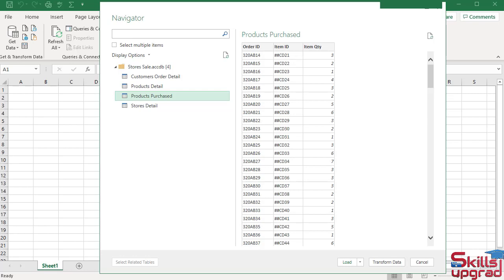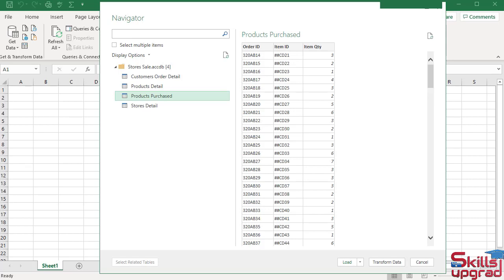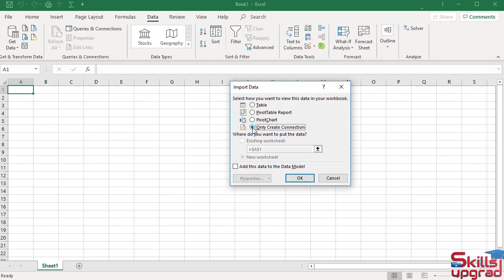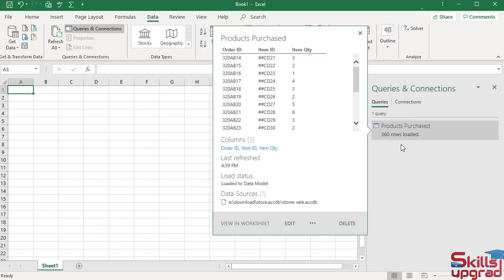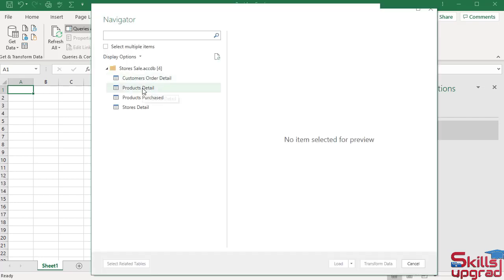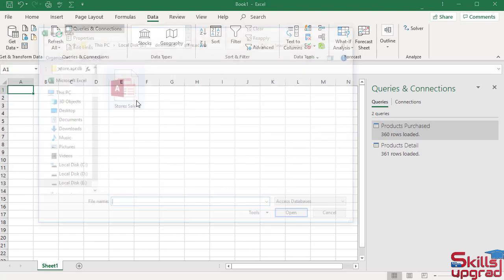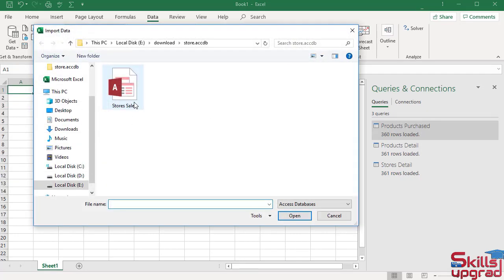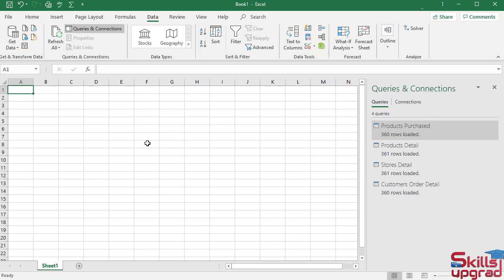MS Excel Beginners To Advanced Course | Creating the Data Model | Excel Data Analysis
1-      Introduction to Excel
2-      Formatting a Worksheet
3-      Saving and Printing a Workbook
4-      Calculations With Basic Formulas
5-      Calculations Excel Functions
6-      Project Calculations with Operators and Functions
7-      IF and VLOOKUP Functions
8-      Date and Time Functions in an Excel
9-      Logical Functions in an Excel
10-    Lookup and Reference Functions in an Excel
11-    Text Functions in an Excel
12-    Math and Trigonometry Functions in an Excel
13-    Statistical Functions in an Excel
14-    Engineering Functions in an Excel
15-    Information Functions in an Excel
16-    Database Functions in an Excel
17-    Financial Functions: Borrow Money to Bank
18-    Financial Functions: Invest Money in the Bank Saving Account
19-    Financial Functions: Build Future Income Statement of Company
20-    Financial Functions: Calculate Depreciation of an Asset of Company
21-    Financial Functions: Invest Money in Company
22-    Basic Financial Examples(Learn Use of Operators +,-,/,*)
23-    Adding Column and Pie Charts in an Excel worksheet
24-    Adding Line and Combination Charts in an Excel
25-    MS Excel Spark lines (Line, Column, Win or Loss) and Data Bars
26-    MS Excel Waterfall Chart, Funnel Chart and Map Chart
27-    MS Excel People Graph, Sunburst Chart, Tree map and Bubble Charts
28-    MS Excel Stocks and Geography, Progress Chart
29-    MS Excel Analyzing Sales Data in Pivot Tables and Pivot Charts
30-    Creating Excel Tables, PivotTables and Pivot Charts
31-    Data Validation and Inserting Comments
32-    Analyzing Data in the MS Excel Table
33-    Analyzing Data with MS Excel PivotTables
34-    Analyzing Data with Business Intelligence (Power Queries and Trendlines)
35-    Analyzing Data with Business Intelligence (Forecast Sheet)
36-    Analyzing Data with Business Intelligence (Power Pivot, Data Model & Power Map)
37-    Extracting Data from the Website(Power Query, Power Pivot, Pivot Table)
38-    Loading Website Data into Power Map(Power Query, Power Map)
39-    Extracting Data from the Website(Power Query, Pivot Table)
40-    Extracting Football Team Data from the Website(Power Query, Pivot Table)
41-    Analyzing Business Data by using What-If Analysis Tools(Goal Seek, Data Table)
42-    Analyzing Business Data by using What-If Analysis Tools(Scenario Manager)
43-    Analyzing Business Data with Solver
44-    Create and Publish Dashboard
45-    Dashboard Layout Design : Create Sales Dashboard
46-    Data Analysis in PivotTables (Creating Revenue Dashboard)
47-    Microsoft Power BI
48-    Bookmarks Pane and Selection Pane In MS Excel
49-    Editing and Visualizing Data In MS Excel
50-    Extracting Data from the Website In MS Excel
51-    Extracting Sales Data from the Website In MS Excel
52-    Microsoft Excel New Quick Measure(Calculations Without Dax)
53-    Microsoft Excel Custom Visuals
54-    Microsoft Excel VBAs And Macros